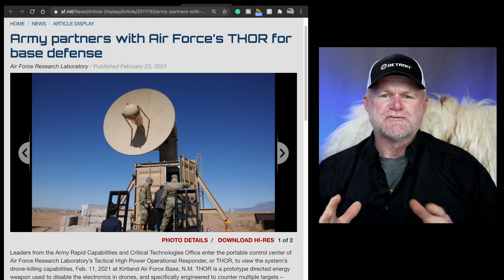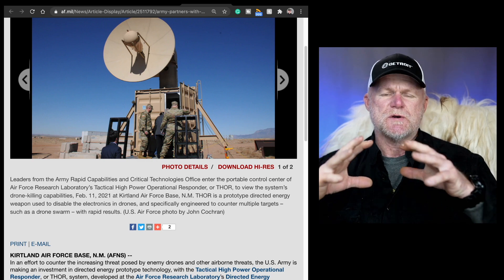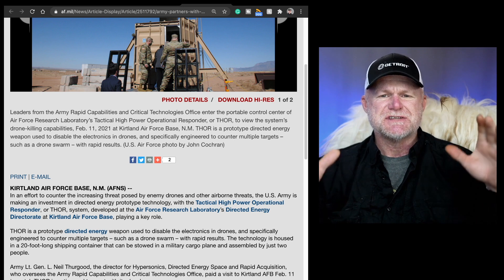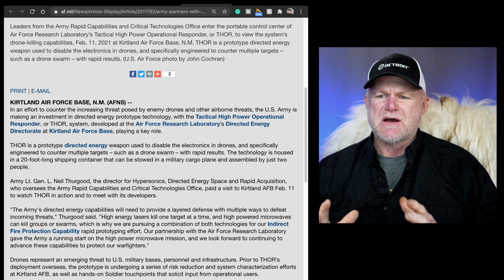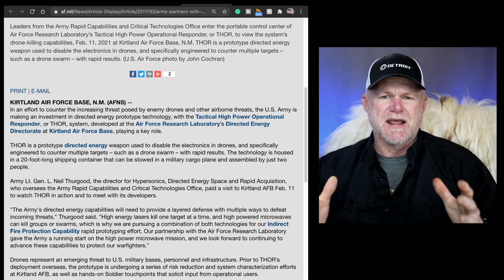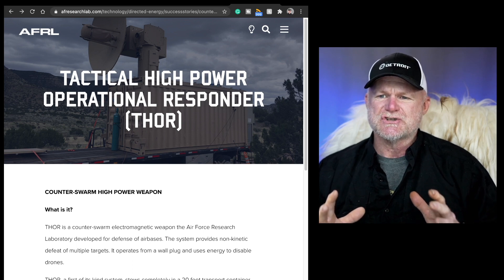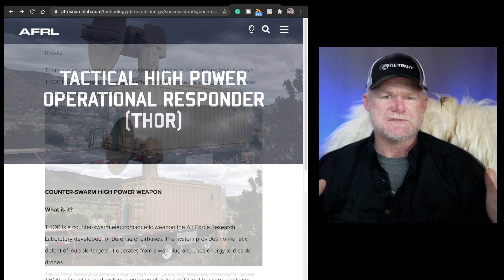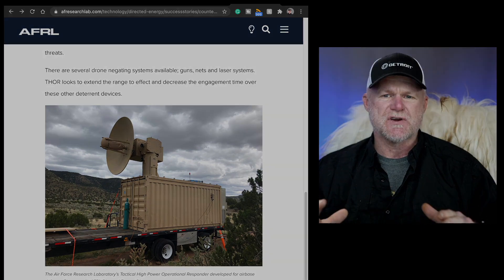New EMP Weapon - TACTICAL HIGH POWER OPERATIONAL RESPONDER (THOR)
Amazon Store - I use it and standby it.

Sony a6100
Sigma 16 f1.4
Shure SM7B
Focusrite Interface
Godox Lights
Gator Mic Arm